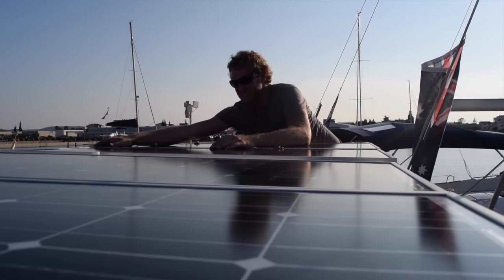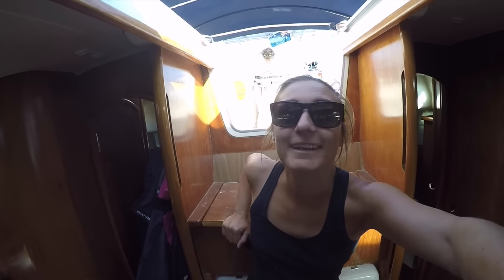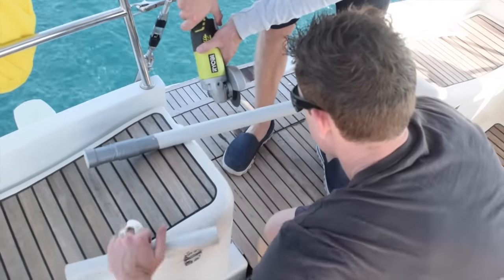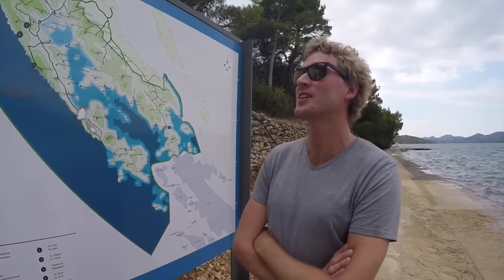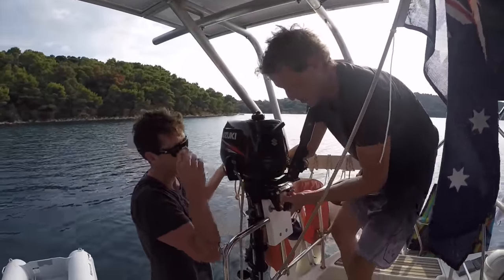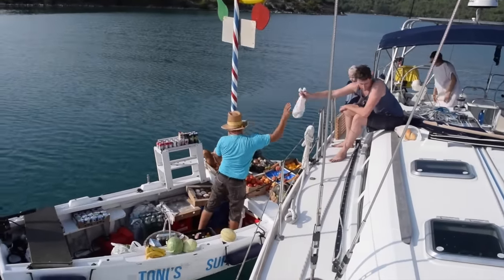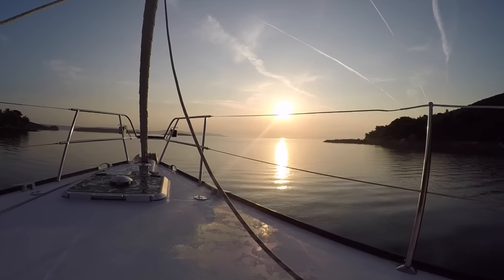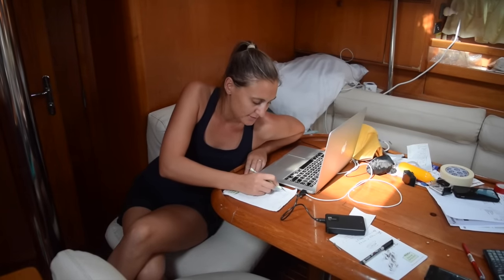Solar Panels, Snorkelling and Submarine Tunnels - Ep4 Sailing Everlong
We're almost finished getting Everlong ready to start the long journey home! More jobs ticked off the list, and we have a little piece of home come to visit . We anchor next to a submarine tunnel and get a taste of Croatia's unpredictable wind.

Everlong is a boat made to party- so in only 4 days time we pick up our 3 crew! - I'm about to get schooled on my photography skills!!

Music from Triple J Unearthed
A Faint Outline- Place By the Sea
Little May- Hide
St South- Better Still
Tim Guy- The Rambler